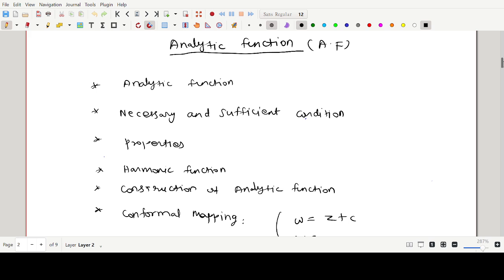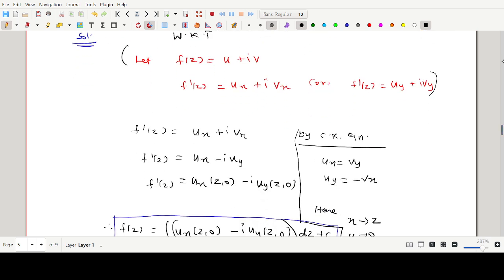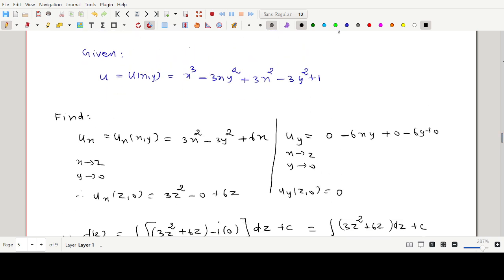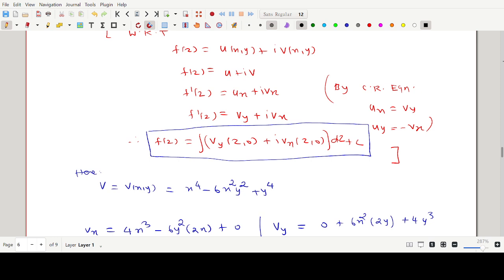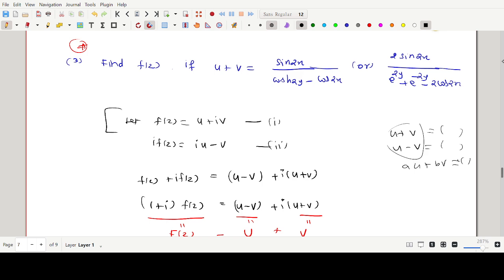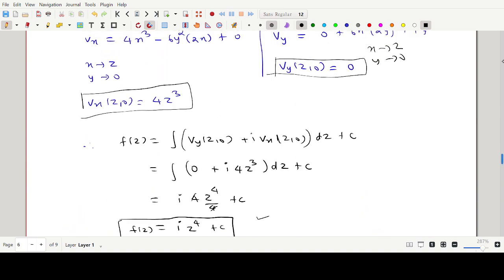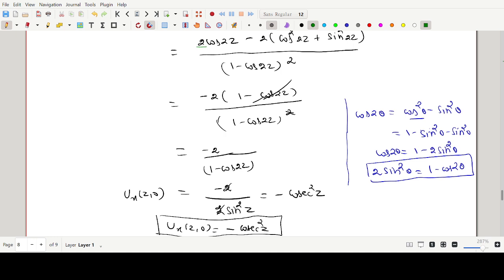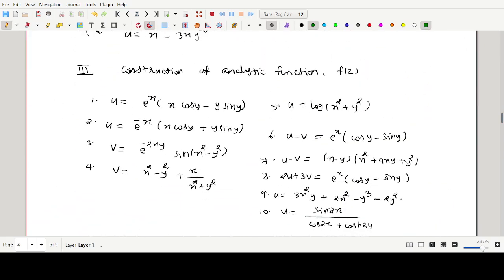Construction of an Analytic function#srm#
Lecture -3 Discussed  construction of an analytic function by Milne-Thomson method